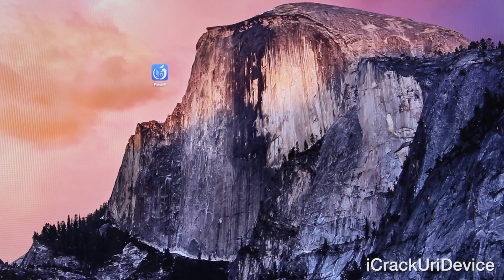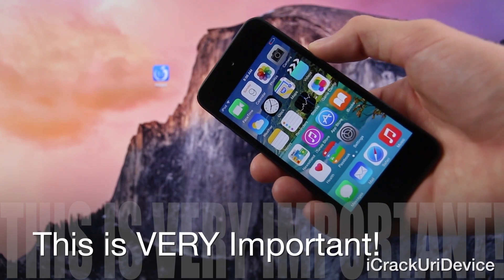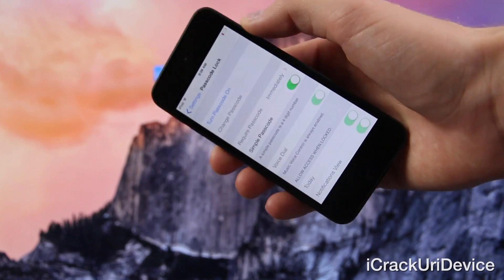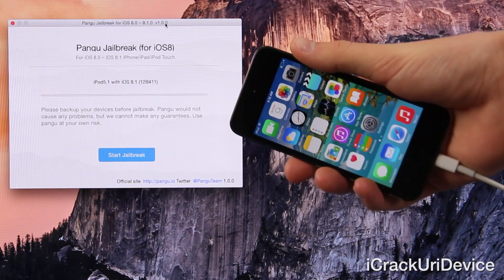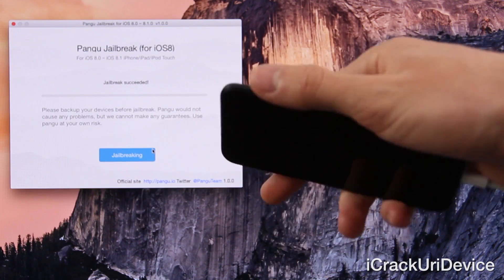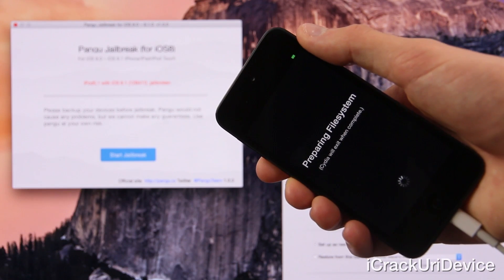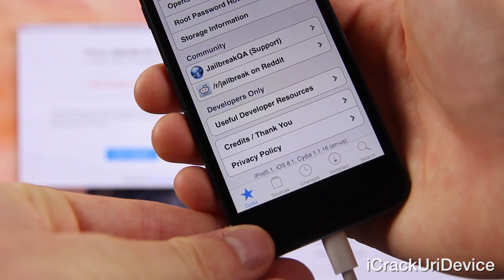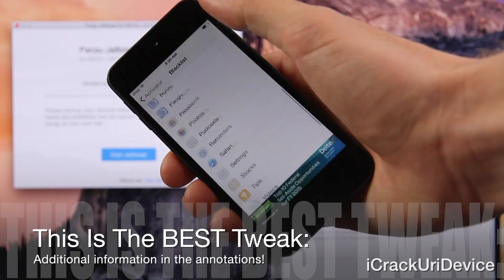NEW Jailbreak iOS 8.1 Untethered Mac Pangu OS X iOS 8 iPhone 6 Plus,6,5S,5C,4S,iPod 5 & iPad Air 2,3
WATCH FIRST

iOS 8 and 8.1 Mac Jailbreak Pangu Untethered tutorial for Apple’s iOS 8 through 8.1 firmwares and How to Download Pangu iOS 8.1 Jailbreak for Mac OS X steps can be found here:

Ensuing the recent Untethered Pangu iOS 8 Jailbreak for 8.1 on Windows, the Pangu Team has issued an all-new utility to Jailbreak all devices with a Mac.

Further iOS 8 Jailbreak for 8.1, as well as iOS 8.1.1 details, including intel on Pangu for the iPhone 6 Plus, 6, 5S, 5C, 5, 4S, iPad Mini 3 Air 2,4 is available on Jailbreak Evasi0n